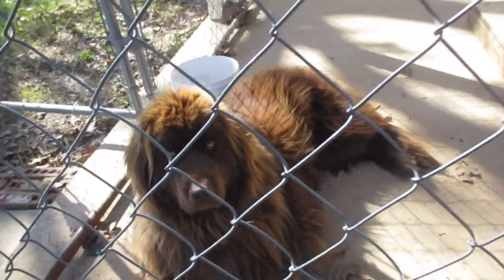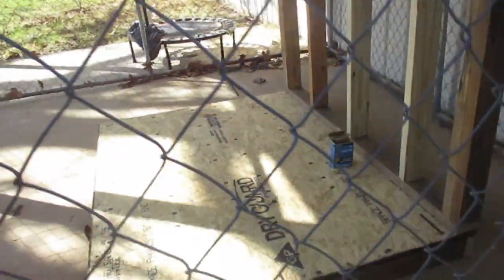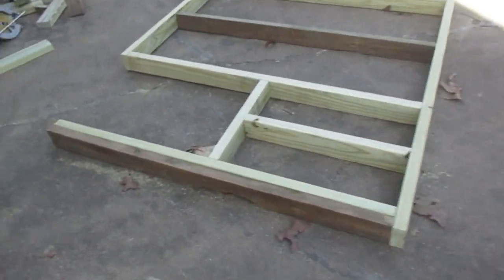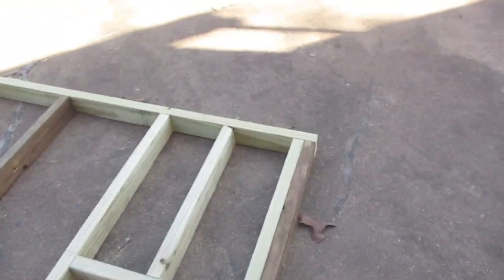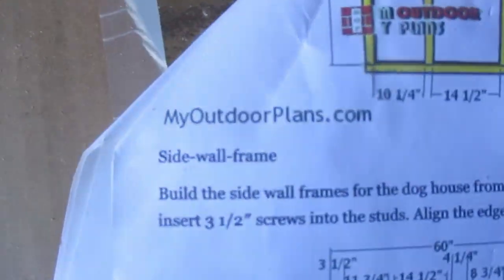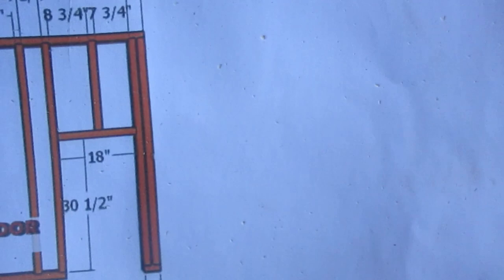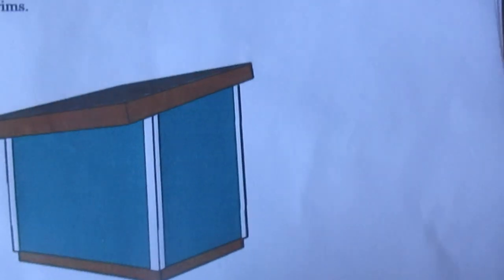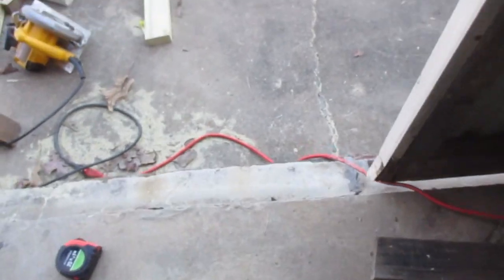Making a XXL Doghouse for Daisy the Newfoundland Dog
My husband building a doghouse for our Newfoundland dog.  We found free plans on the internet.